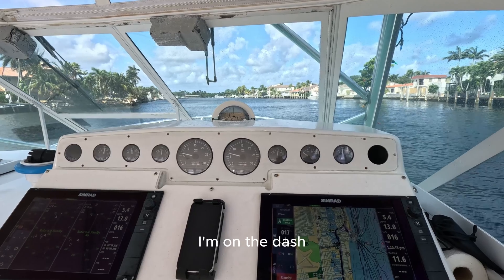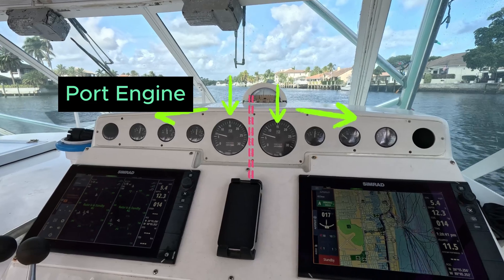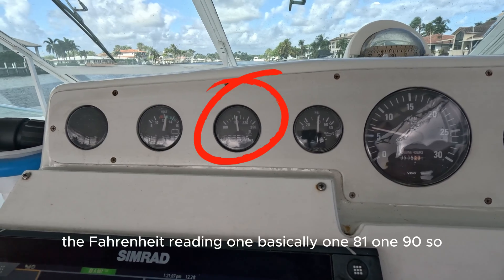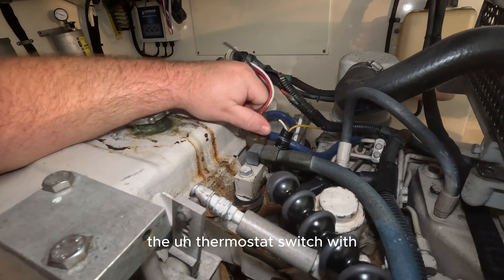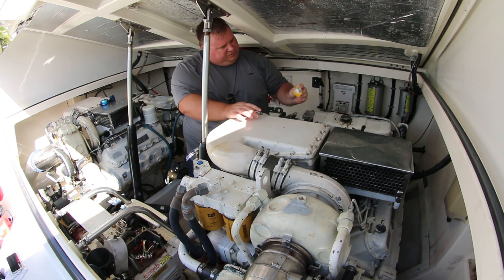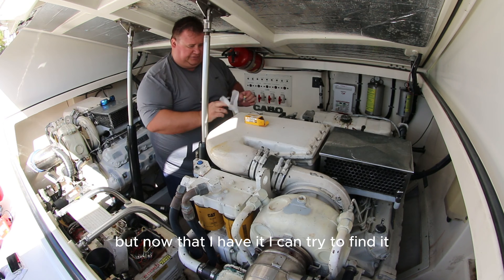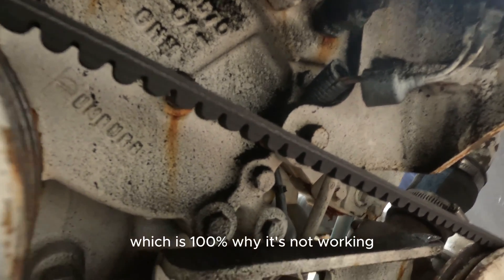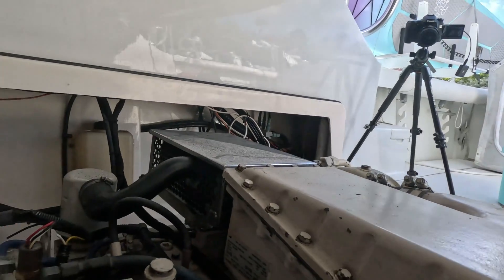Cat 3208TA: Avoiding Marine Temp Sender FAILURE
If you own a Cat 3208 marine engine, watch this video to learn about marine temp sender failure and how to prevent engine overheating issues. You'll also get important tips on marine maintenance to keep your engine running smoothly.

If you're experiencing overheating in your boat engine, it could be due to marine temp sender failure. In this video, we'll discuss how to troubleshoot and fix this common marine engine problem on a Cat 3208 engine. Don't let marine maintenance issues ruin your day on the water!

If you're experiencing engine overheating in your marine engine, it could be due to a marine temp sender failure. Watch this video to learn more about why this happens and how to troubleshoot and fix the issue to keep your engine running smoothly. Don't let marine engine problems ruin your boating experience!

Cabo 35 Express Sportfish rental boat located in Fort Lauderdale / Pompano Beach Florida
Visit our charter website for details

Take a tour on our rental boat and cruise the intercostal waterway.   We have dinner cruises and fun in the sun trips every weekend.   Enjoy the new bow cushion at the local sand bar with some friends and family.

We also will have some videos of us having fun in the sun and share the cost of ownership along the way.

This Cabo 35 Express is equipped with twin Caterpillar 3208 Marine Diesel engines that produce 450 horse power each.

This Cabo also has a 7.6 KW Westerbeke Marine Diesel Generator.   Future videos with generator maintenance will follow as well.